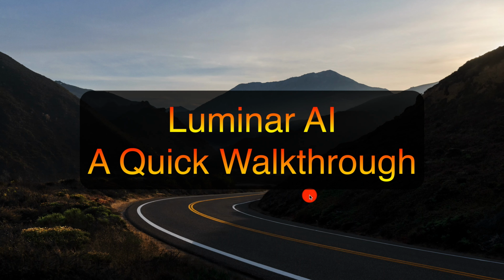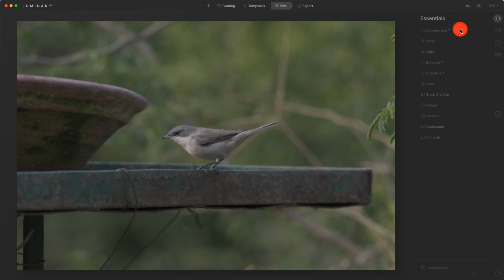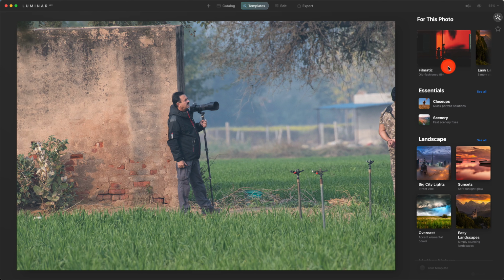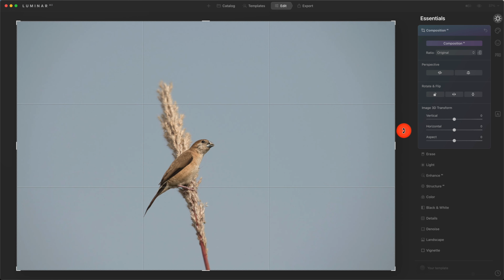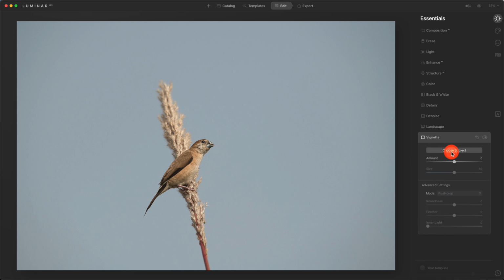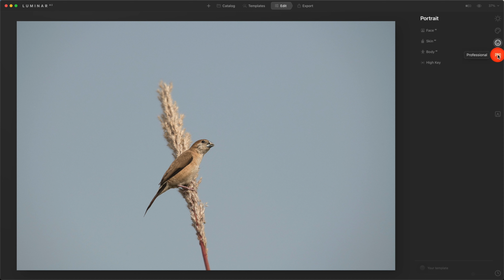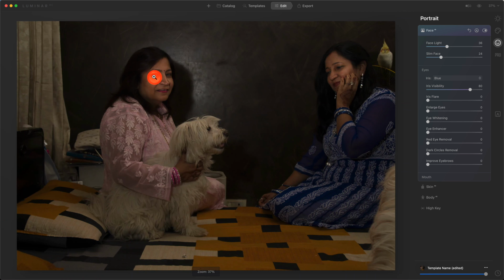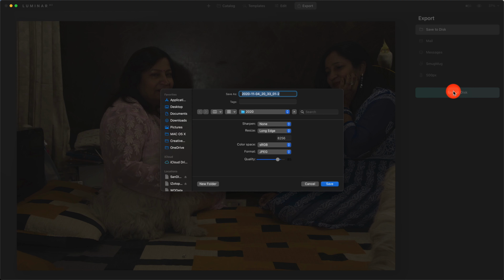Luminar AI - A Quick Walkthrough!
In this video, we will just take a quick look at the new Luminar AI menus and features without going into any details.

We will look at what is new and similar to Luminar 4 which should give a better idea as to what Luminar AI offers over Luminar 4.

So...Let's get to the AI...